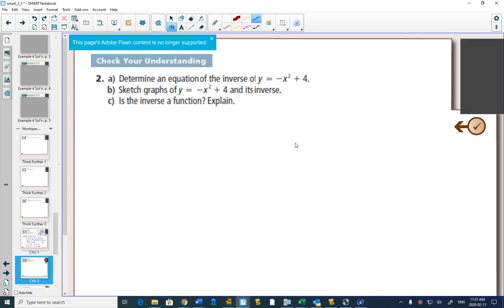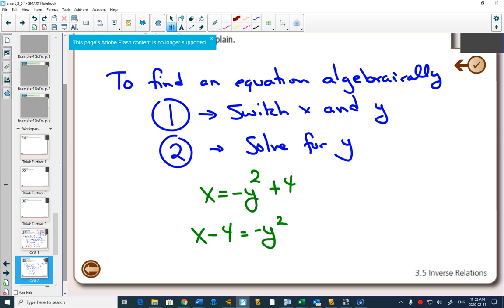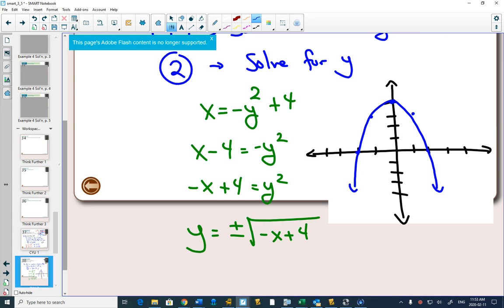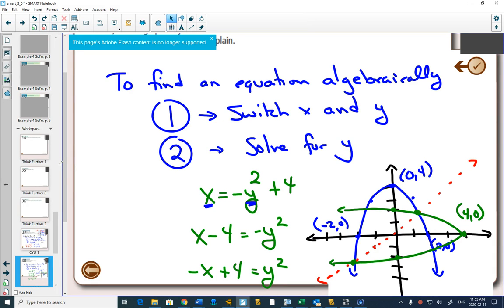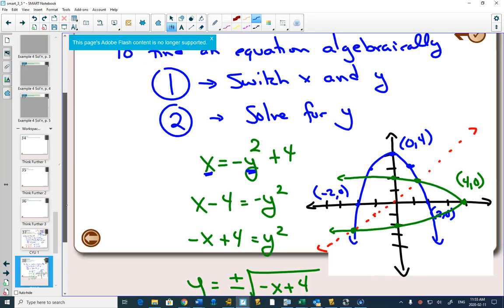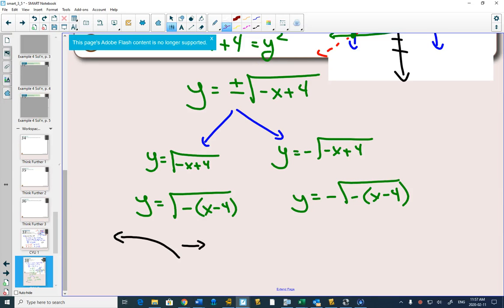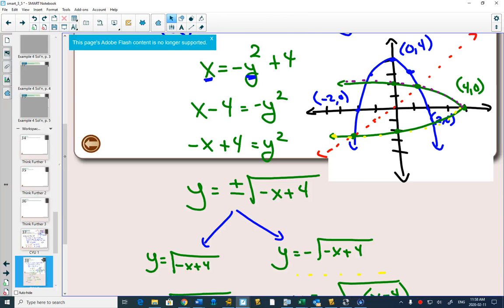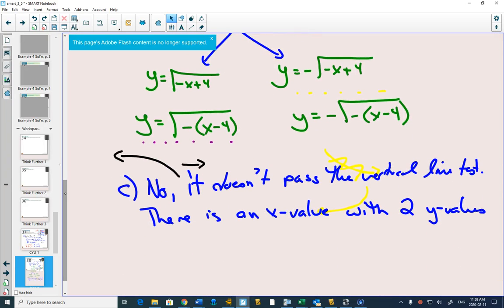40SP 3 5 Example 2